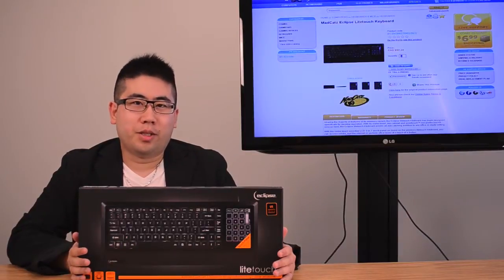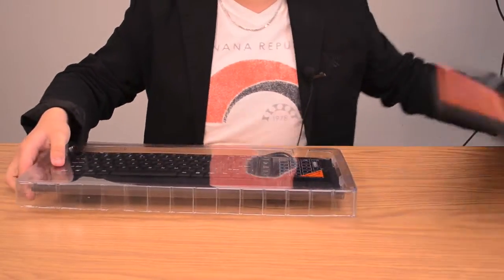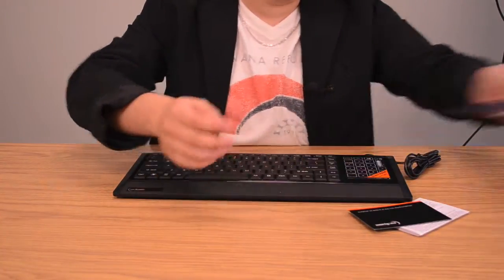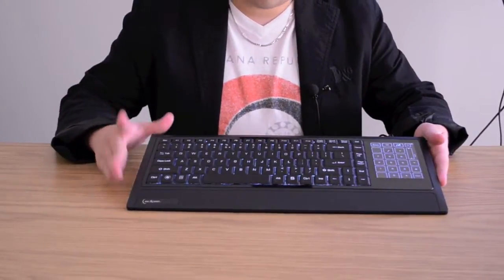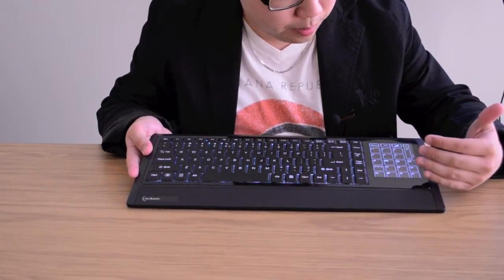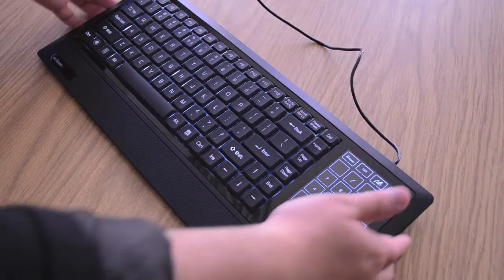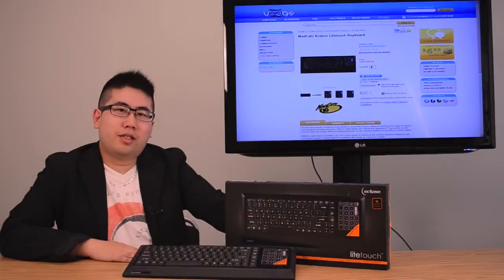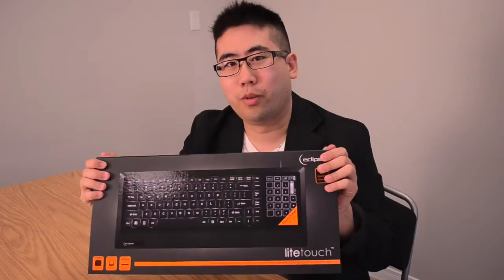MadCatz Eclipse Litetouch Keyboard Unboxing + First Look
Sharing the majority of features of its wireless variant, the Eclipse litetouch Keyboard has been designed specifically for desktop operation. With its metal finish, top cabinet and quiettouch low profile backlit scissor keys; the Eclipse litetouch Keyboard proves an eye catching addition to any office or study setting.

With the same touch sensitive LCD 3-in-1 touch panel as found on the wireless litetouch Keyboard, you can access media, surf the internet or perform office tasks at a touch of a button.